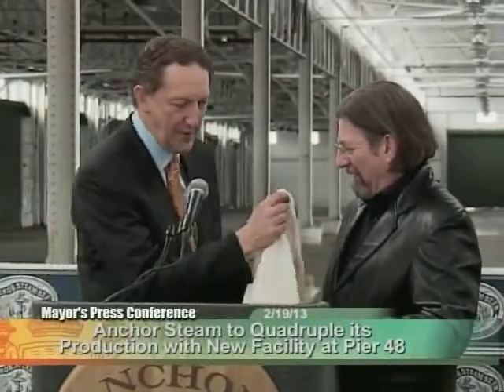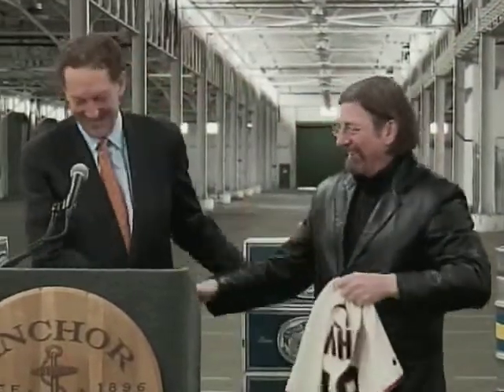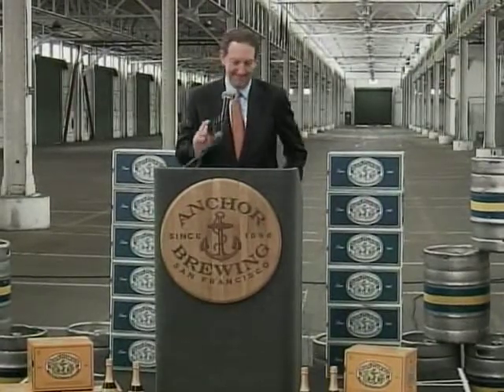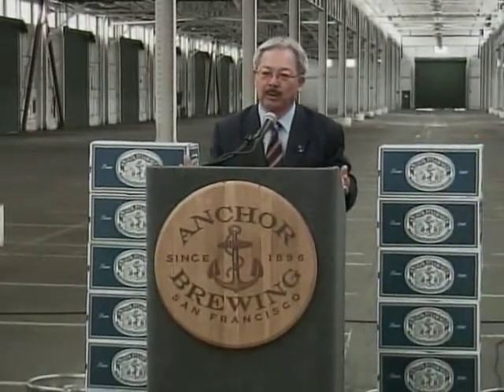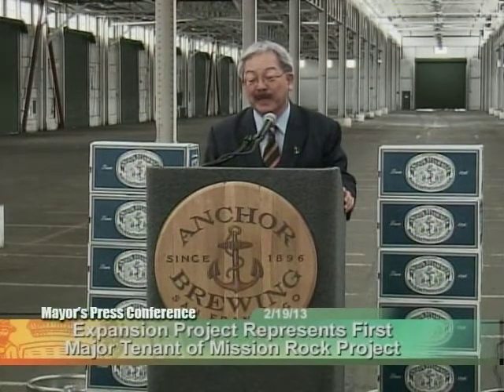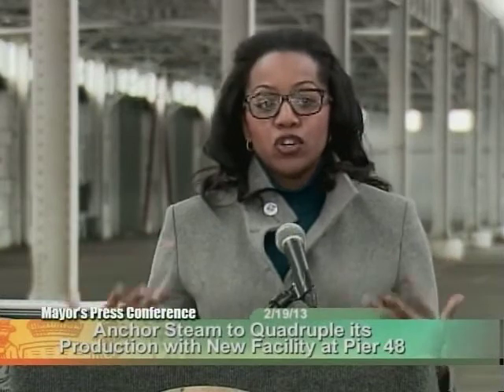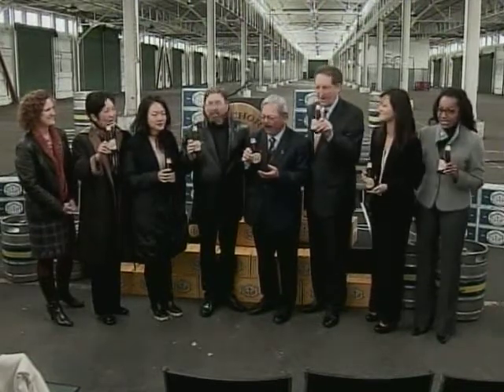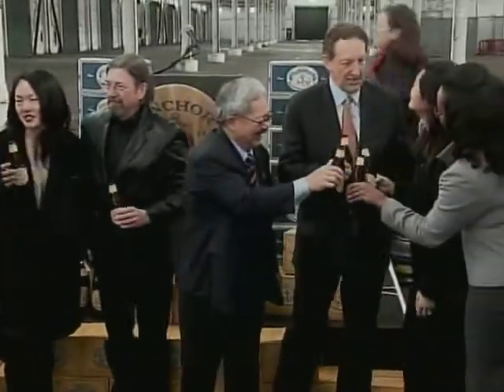Anchor Steam Joins San Francisco Giants in Mission Rock Development Project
Anchor Brewing, the largest manufacturer in San Francisco, has joined the city and the Giants organization in the Mission Rock Development Project as the first tenant of a 27-acre project planned for Pier 48.

Pier 48, directly south of AT&T Park, is the southern-most structure of the Port's Embarcadero Historic District. The Mission Rock Project is a new, mixed-use urban neighborhood the Giants are developing. In addition to Anchor Brewing's facility -- which will feature facilities for brewing, packaging, storing and shipping, as well a restaurant, museum and educational facility -- the Mission Rock Project will also have more than eight acres of parks and open space, residential units, office space and a parking structure.